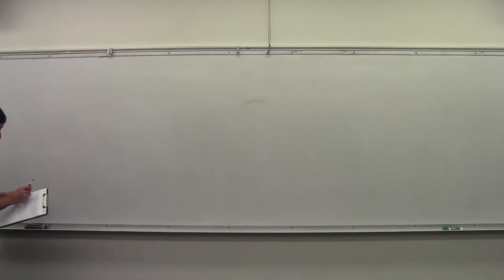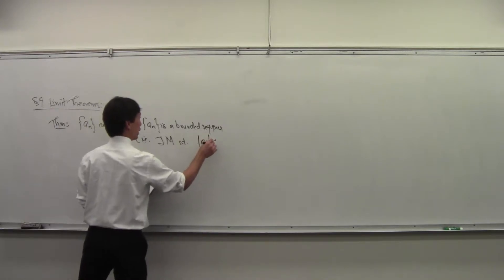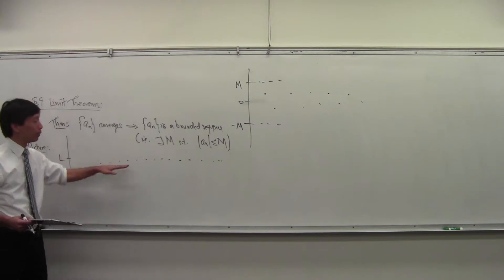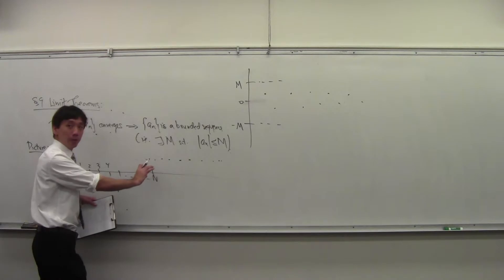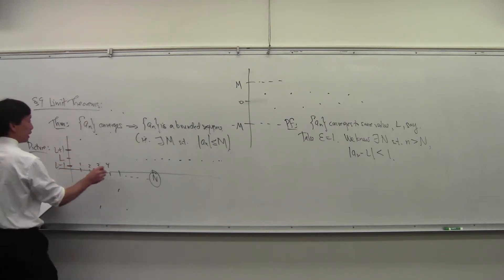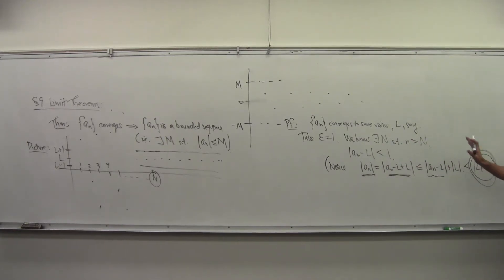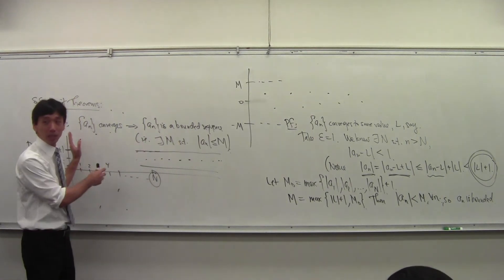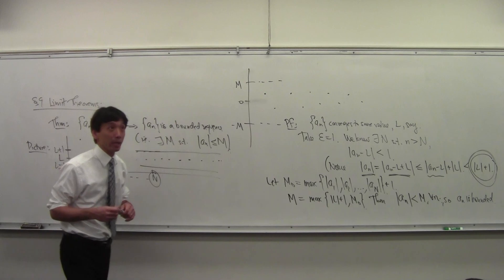Math 101 100417 Convergent sequences are bounded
Convergent sequences are bounded.